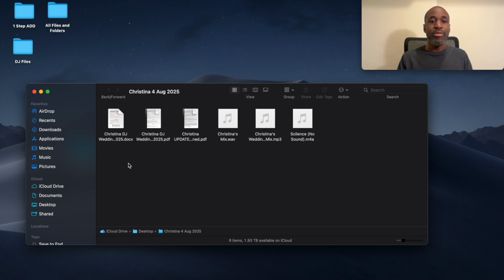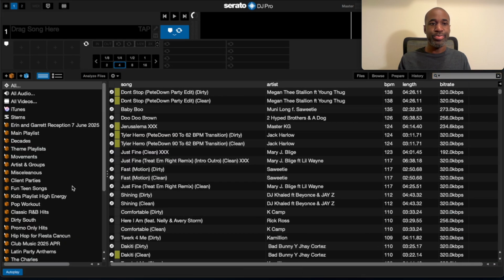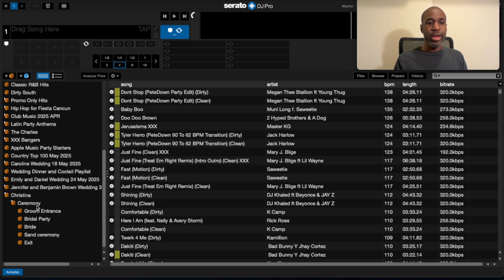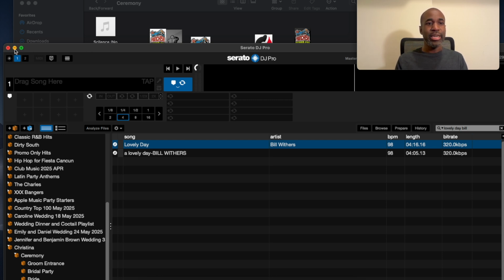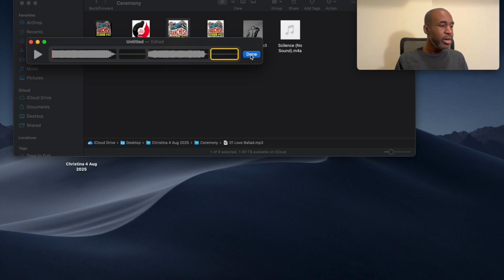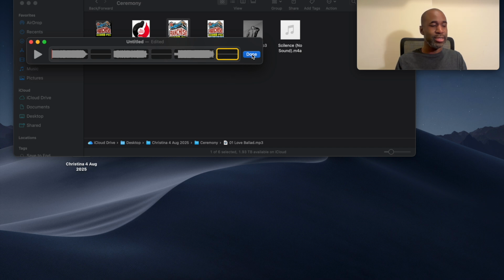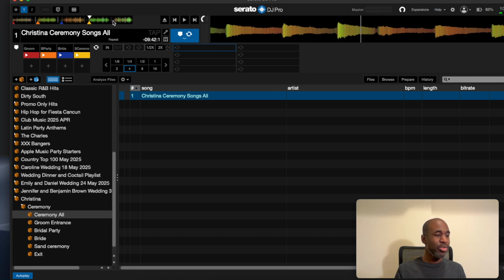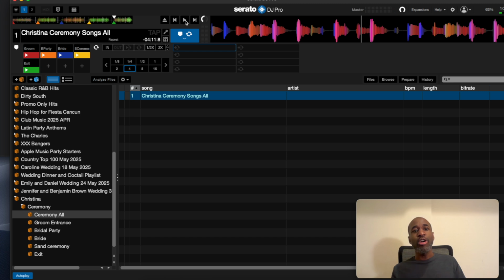Changing Songs While Making Formal Announcements at a Wedding Simultaneously (How To)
This video illustrates my workflow when preparing songs for weddings. This method allows me to interact with the audience, make formal announcements, and change songs simultaneously without blinking an eye. Please let me know what you think and share your method.